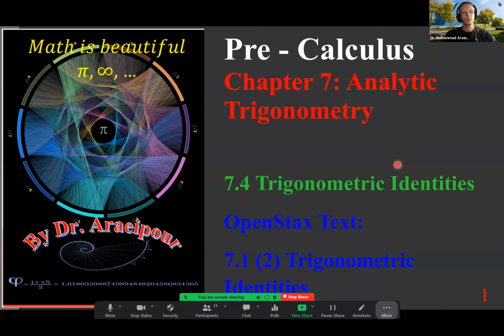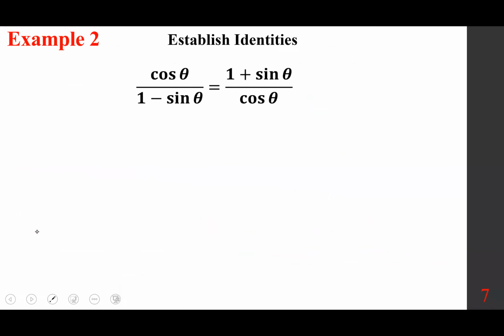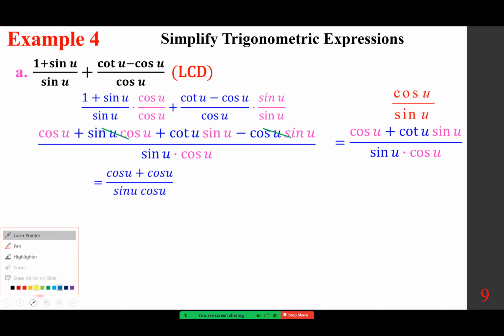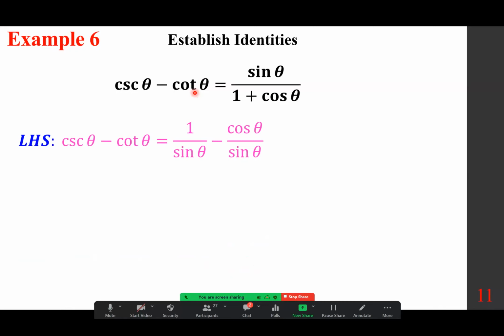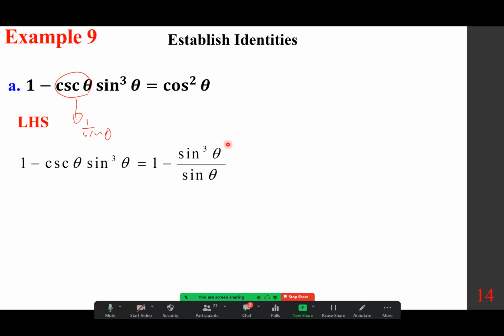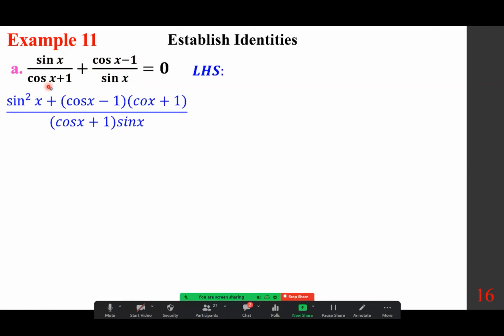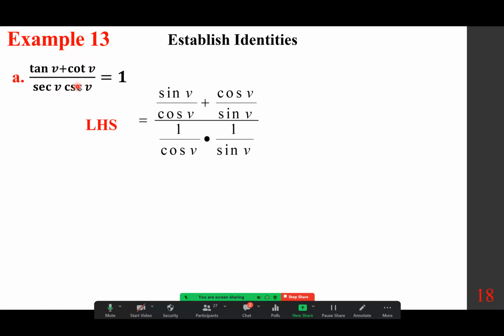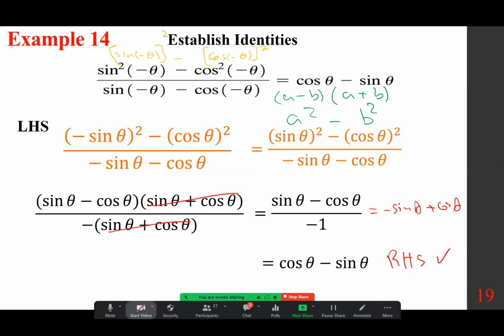Math 111 Section 7.1 (2) Trigonometric Identities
2023 Math 111 Section 7.1 (2) Trigonometric Identities